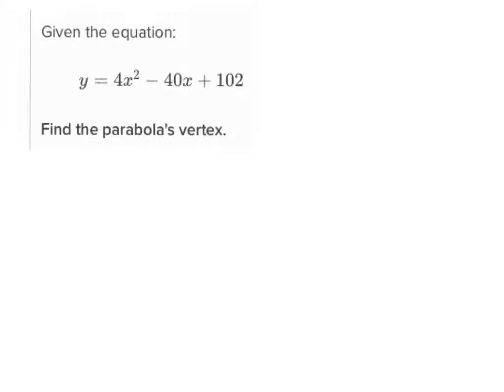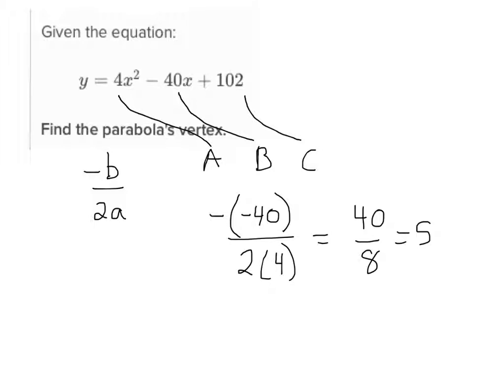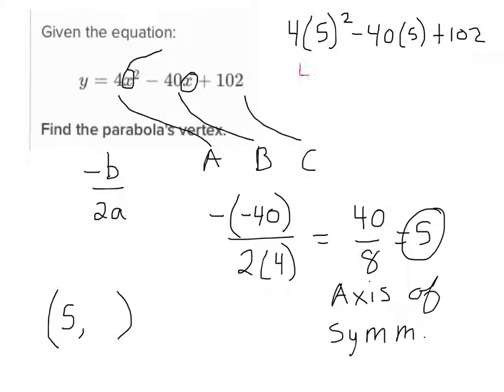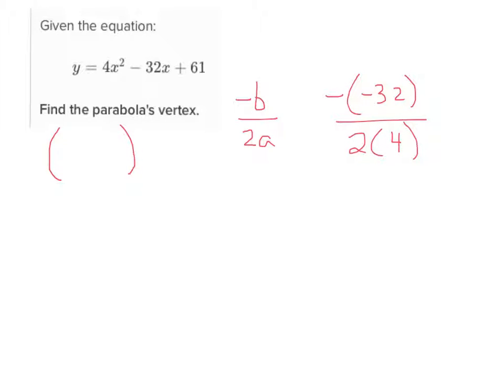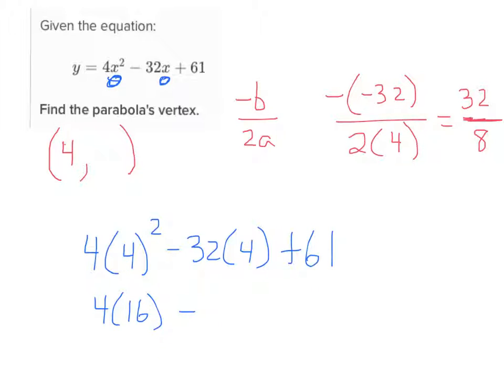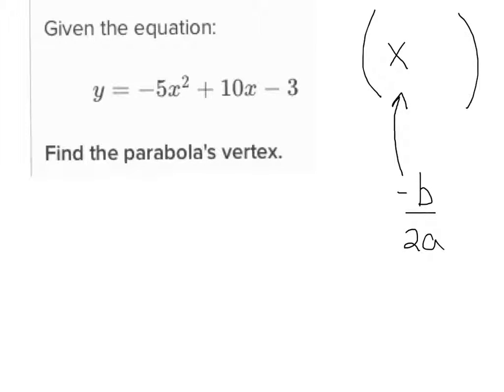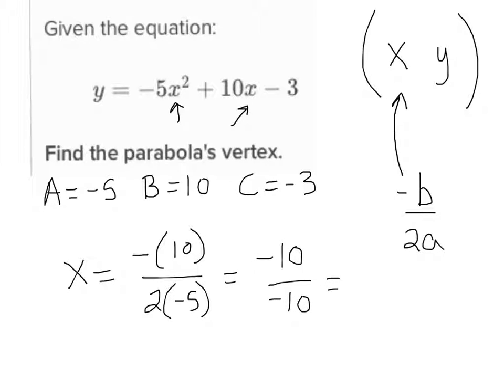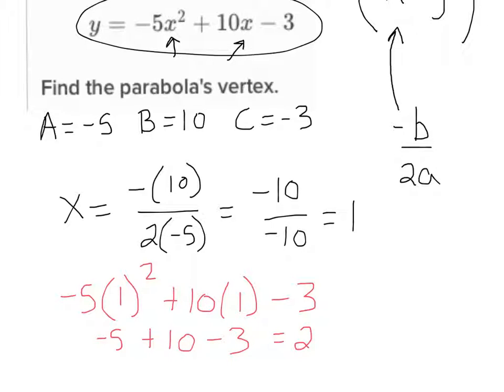Calculating the vertex of a parabola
Math algebra